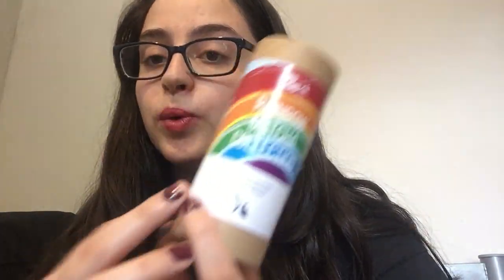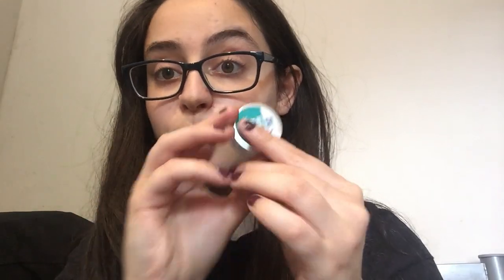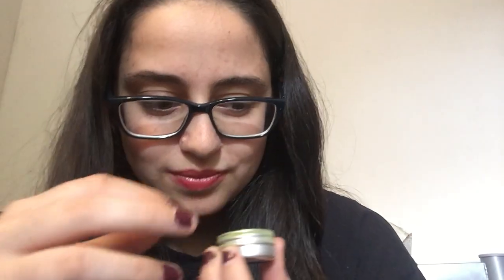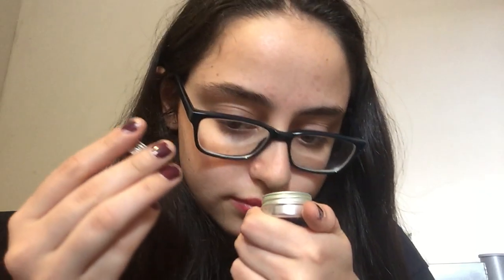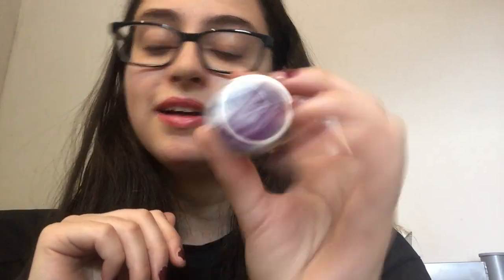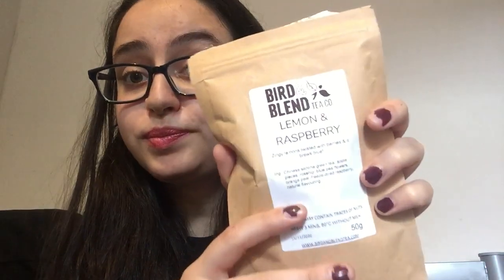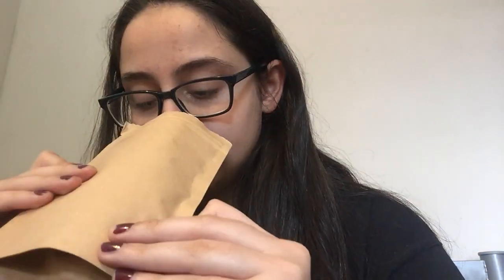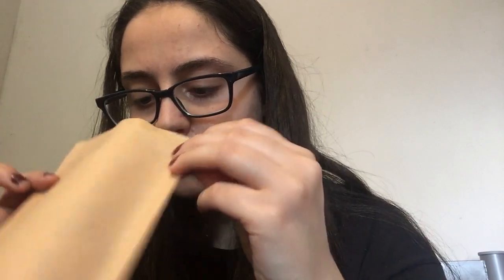TEA HAUL | Bird and Blend #3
Hey it's Lauren, and today I'm showing you TWO hauls from bird and blend and I show a LOT of matcha!!!